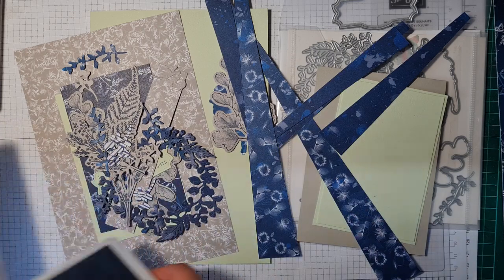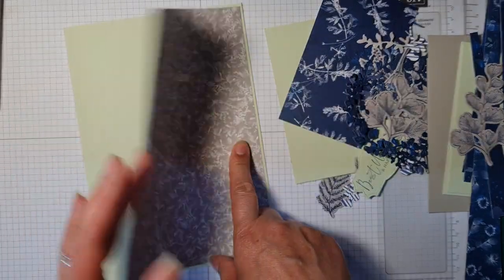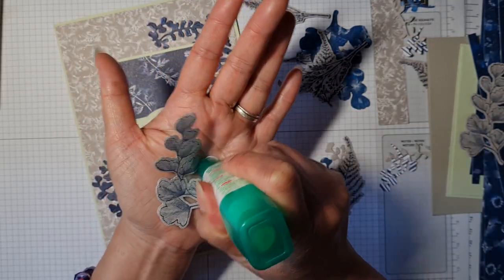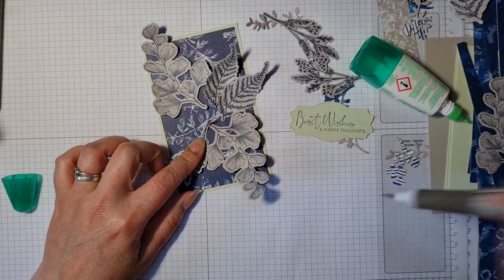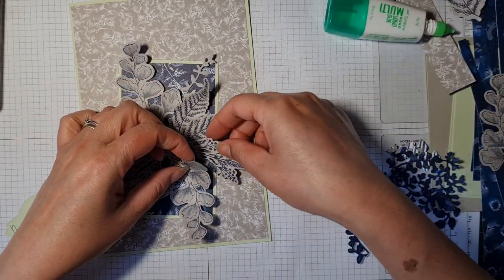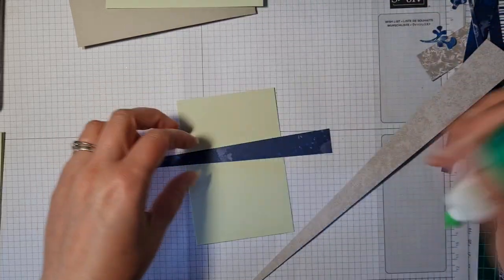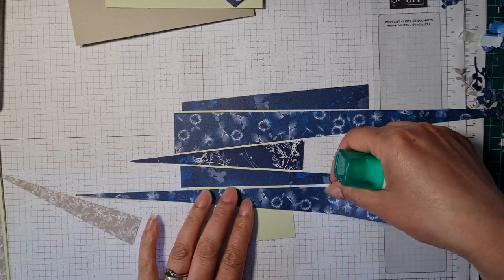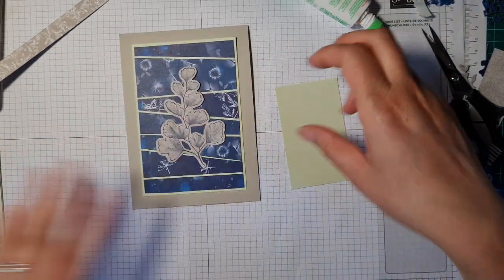Stamping Sunday Blog Hop - new products - Nature's Prints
To see pictures and the links to the other hoppers go